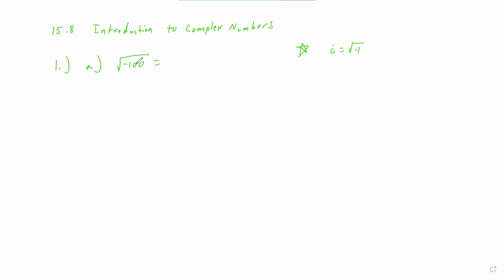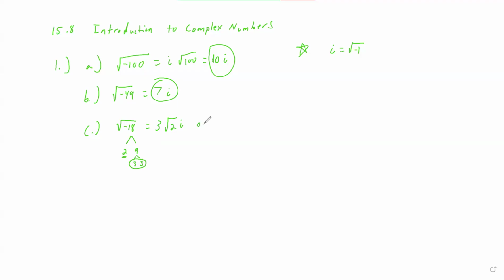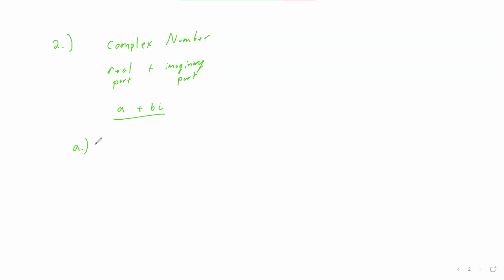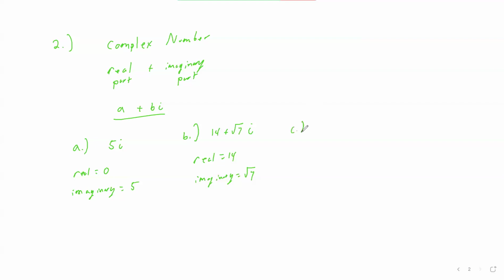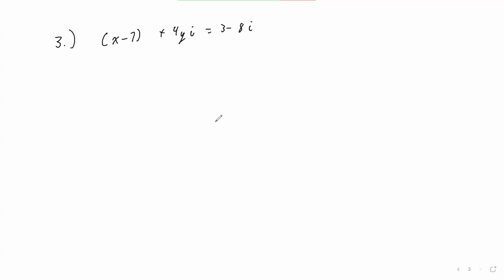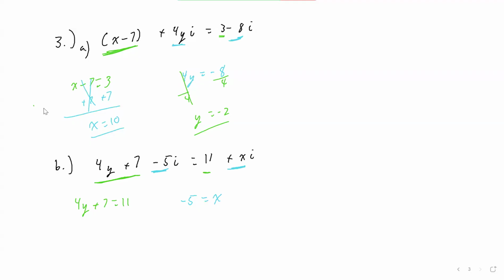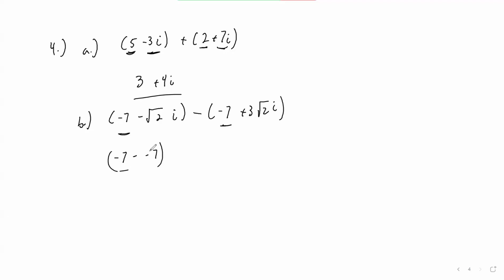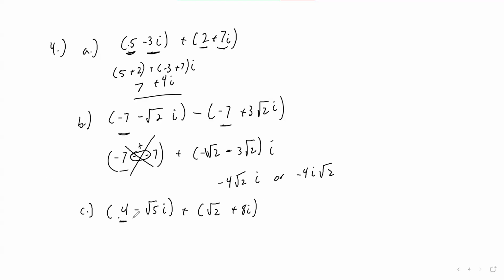15.8 Introduction to Complex Numbers